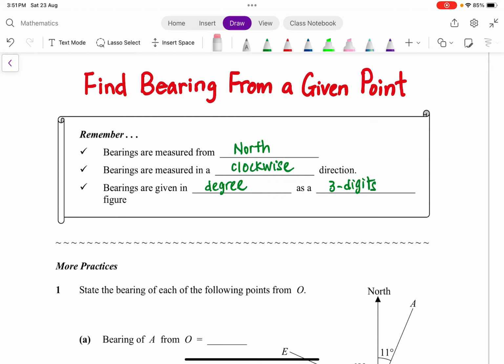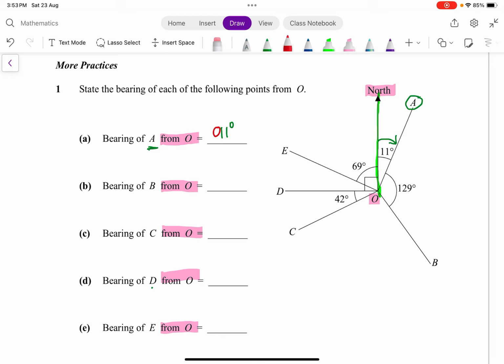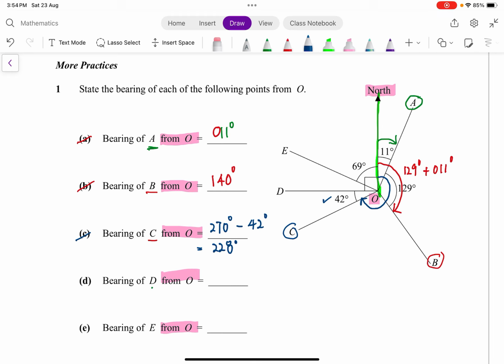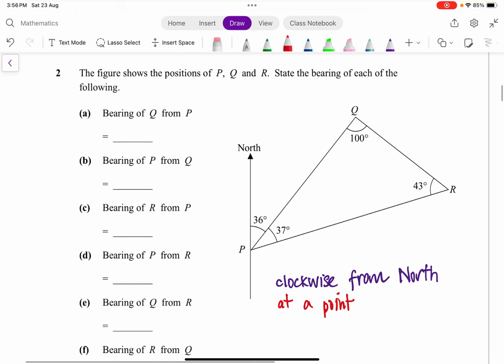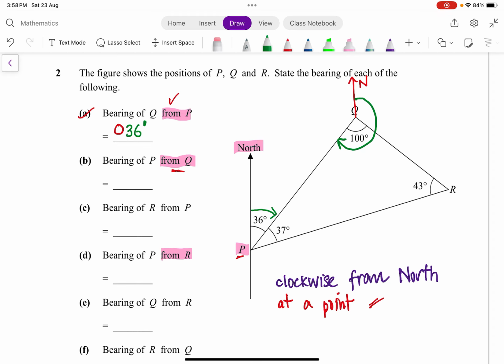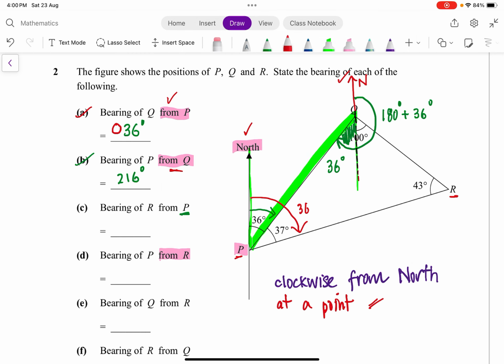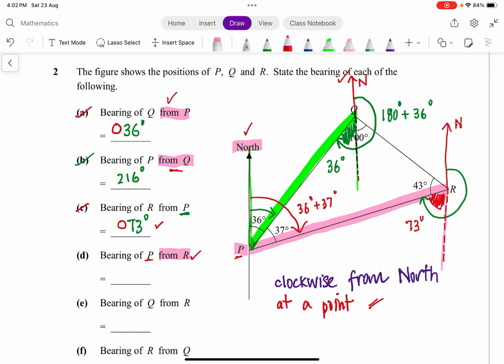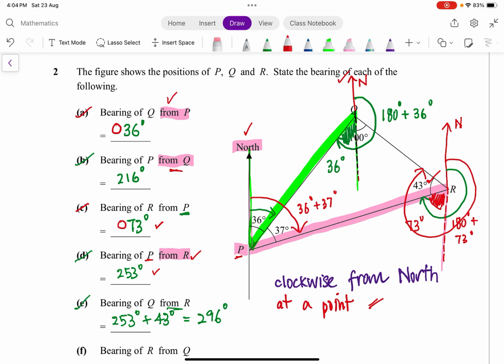How to Find the Bearing From a Point | Step-by-Step Guide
Learn how to solve bearing questions in maths with clear explanations and worked examples. In this lesson, we focus on finding the bearing from a point step by step.

✅ What is a bearing?
✅ How to read bearings clockwise from North
✅ Worked examples of bearings between points

This video is perfect for secondary school students preparing for exams or anyone revising bearings in trigonometry and geometry.